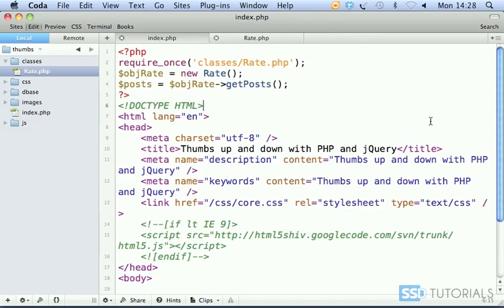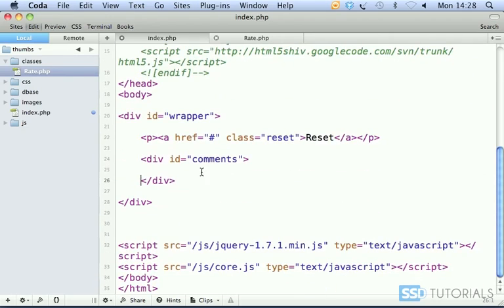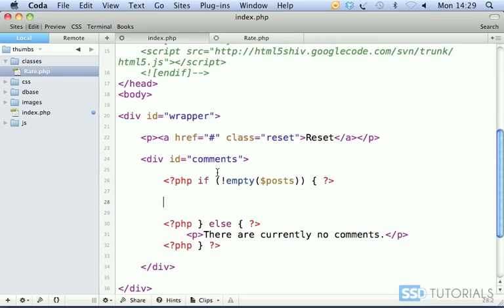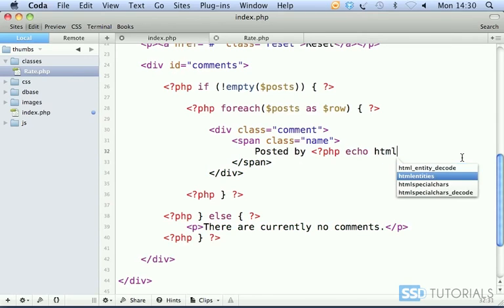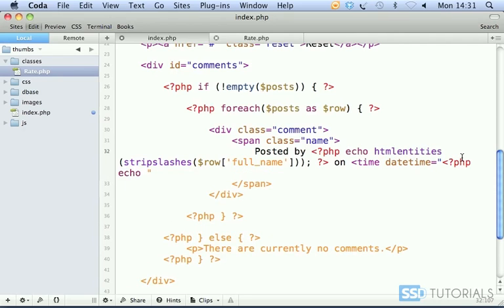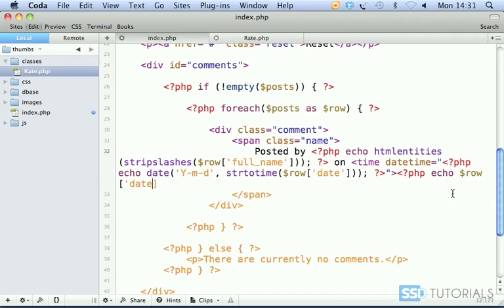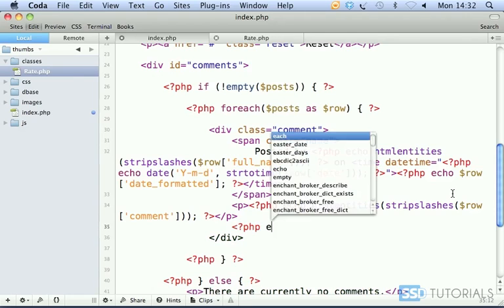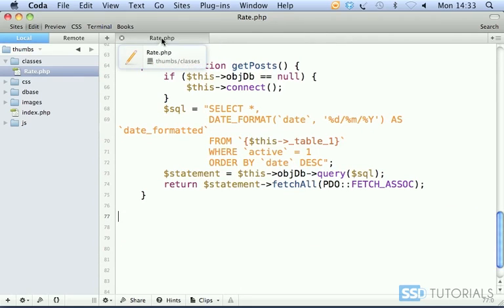Thumbs rating system with jQuery, PHP and MySQL 5 Display records